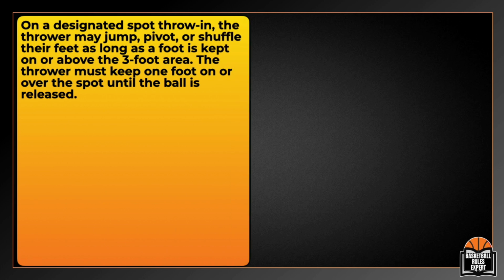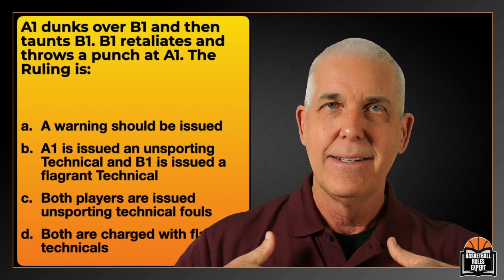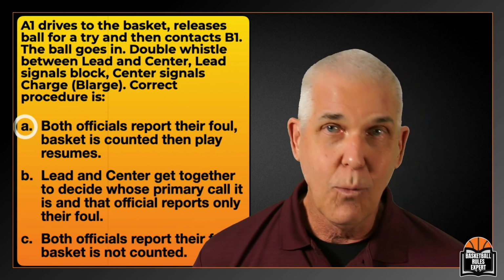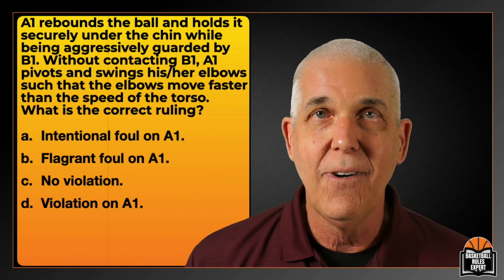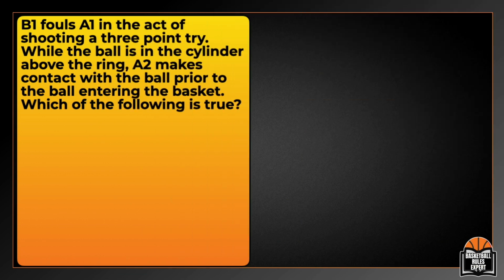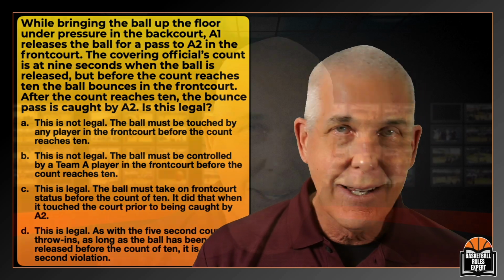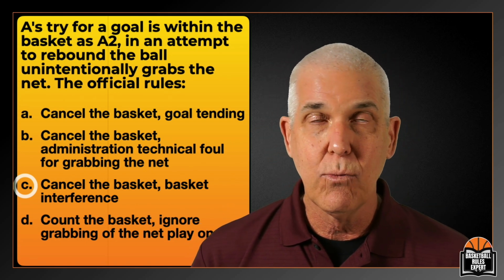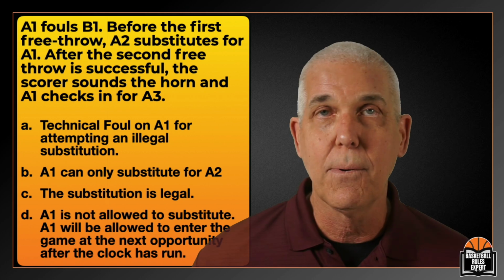CAN YOU GET THEM ALL? | More Basketball Rules Questions | Rules Expert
00:00 Let's Get Started!
00:52 Thanks to our tremendous Show Supporters!
Thomas Burnside, J Brown, Mark Harvey, Darwin Sanada, Roger Mulley

01:27 On a designated spot throw-in, the thrower may jump, pivot, or shuffle their feet as long as a foot is kept on or above the 3-foot area.

03:45 A non-contact foul which consists of unfair, unethical or dishonorable conduct is a(an):

06:52  A1 dunks over B1 and then taunts B1. B1 retaliates and throws a punch at A1. The Ruling is:

10:10 A1 drives to the basket, releases ball for a try and then contacts B1. The ball goes in. Double whistle between Lead and Center, Lead signals block, Center signals Charge (Blarge). Correct procedure is:

16:55 A1 has the ball and is about to attempt the first free throw of a one-and-one bonus. B1 steps into the lane prior to the release of the attempt, although this action is unintentional, the distraction causes A1's attempt to miss the ring. How would we administer this play?

19:45 A1 rebounds the ball and holds it securely under the chin while being aggressively guarded by B1. Without contacting B1, A1 pivots and swings his/her elbows such that the elbows move faster than the speed of the torso. What is the correct ruling?

22:28 A1’s three-point try is successful. B2, who is in bounds, secures the ball after it passes through the basket and tosses it to teammate B3 who is also in bounds. B3, believing that his teammate had made a legal throw-in to him, begins dribbling up the court toward his team’s basket. The correct action is to:

24:25 An official calls held ball. Possession arrow points to team A. Official inadvertently gives ball to B1 for the throw-in. Official can't correct this error once:

27:40 B1 fouls A1 in the act of shooting a three point try. While the ball is in the cylinder above the ring, A2 makes contact with the ball prior to the ball entering the basket. Which of the following is true?

30:11 After the toss to start the game or overtime period two non-jumpers cause the ball to go out of bounds simultaneously. The proper procedure here is to:

32:33  While bringing the ball up the floor under pressure in the backcourt, A1 releases the ball for a pass to A2 in the frontcourt. The covering official’s count is at nine seconds when the ball is released, but before the count reaches ten the ball bounces in the frontcourt. After the count reaches ten, the bounce pass is caught by A2. Is this legal?

36:27 The game ball supplied by the home team has a major sports brand logo but no NFHS authenticating mark. The referee should:

39:13 A1 has the ball and is about to attempt the first free throw of a one-and-one bonus. B1 steps into the lane prior to the release of the attempt, although this action is unintentional, the distraction causes A1's attempt to miss the ring. How would we administer this play?

41:29 A's try for a goal is within the basket as A2, in an attempt to rebound the ball unintentionally grabs the net. The official rules:

 A player may not use arms, hands, hips or shoulder to force his/her way through a screen or to hold the screener and then push aside a screener in order to:

43:05  After a made basket by Team B, Team A is granted a timeout. On the ensuing throw-in all five Team A players are lined up off the court behind Team B’s end line at the time that the official wants to administer the throw-in.

46:40 A1 fouls B1. Before the first free-throw, A2 substitutes for A1. After the second free throw is successful, the scorer sounds the horn and A1 checks in for A3.
48:37 Thank You show Supporters!!